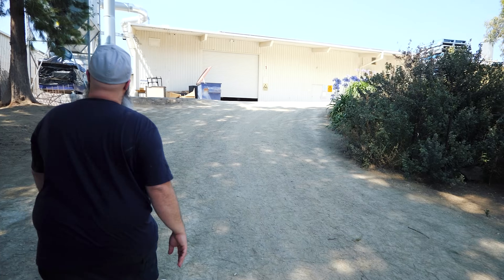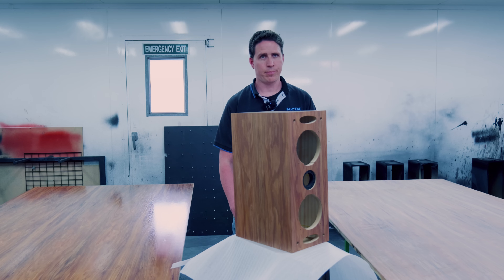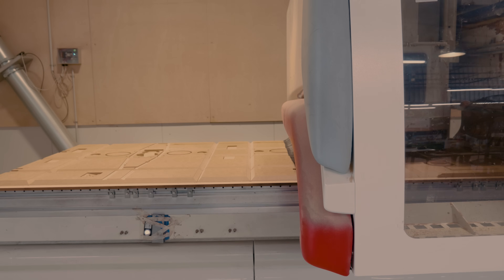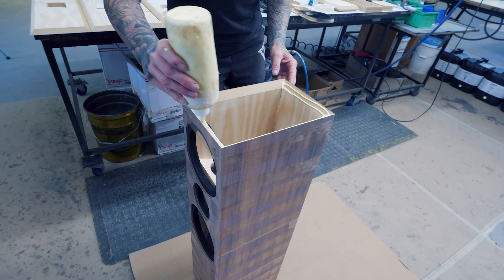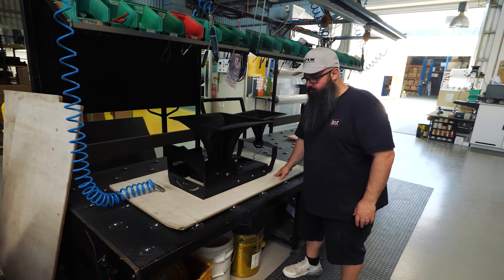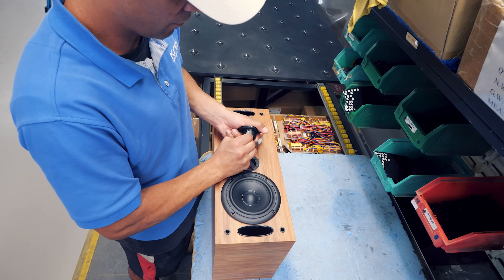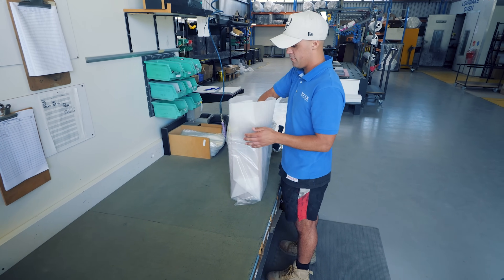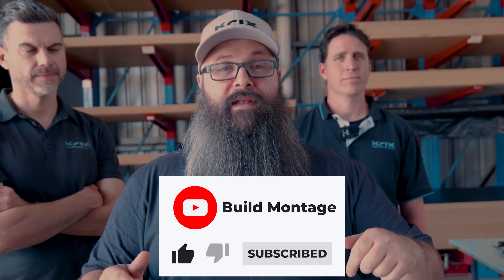How SPEAKERS Are Made - Krix Speaker Factory Tour 2023!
Join me as I tour the Krix Speaker Factory in Adelaide, Australia! I get to see how the wood veneers are prepared for CNC, mitred to perfection and then assembled by the skilled workers through to the testing and packaging stage for delivery to their customers!

MY PERSONAL ROOM

This is a factory tour of the Krix Speaker Factory, where I see how speakers are made for home theater, home cinema, man caves and 2 channel audio rooms. This is a home theater speaker factory tour, where you can see the whole process from end to end on how a speaker is put together, from a wood veneer panel to a constructed speaker, testing and out for delivery!

00:00 Intro
00:31 Wood Veneer Preparation
01:51 CNC Machining
02:50 Speaker Assembly with Jodie
06:04 Painting The Speakers
07:04 Final Assembly
10:00 Acoustic Testing
11:17 Making Speaker Grilles
14:47 Packagin & Dispatch
15:59 Outro & Bloopers